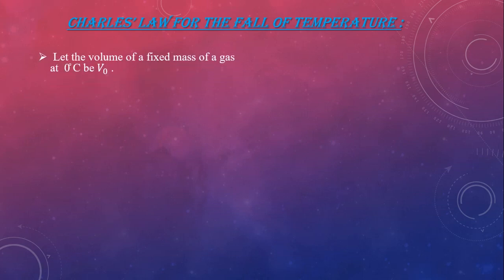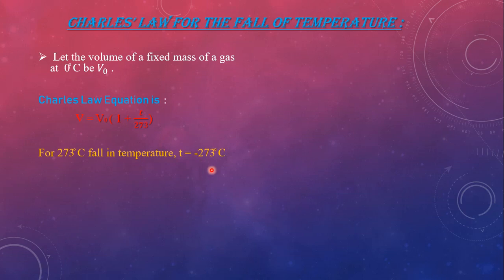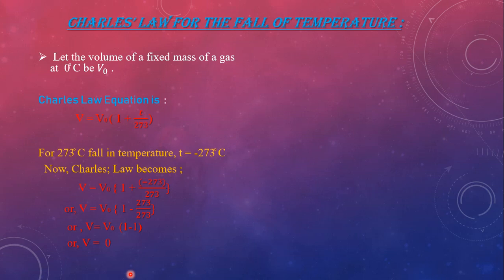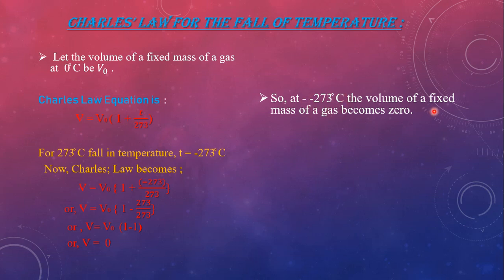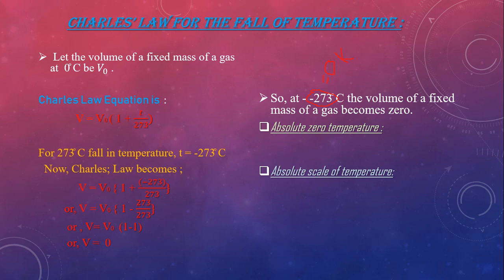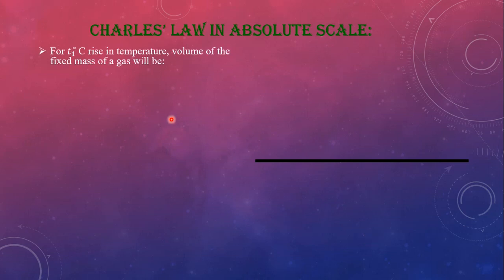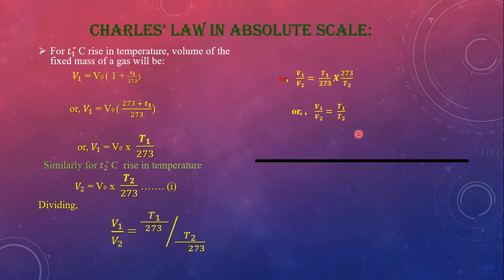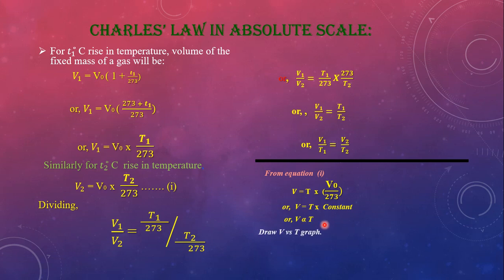Absolute Zero and Absolute Scale of Temperature.